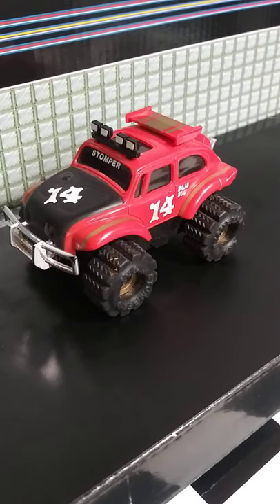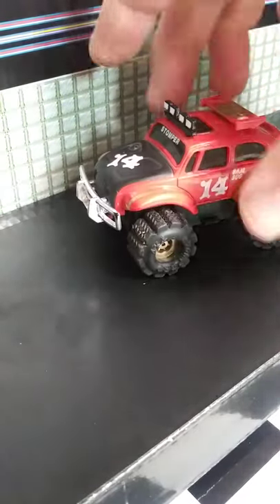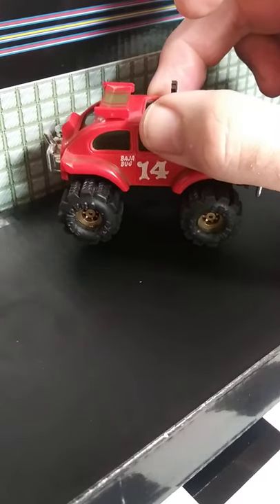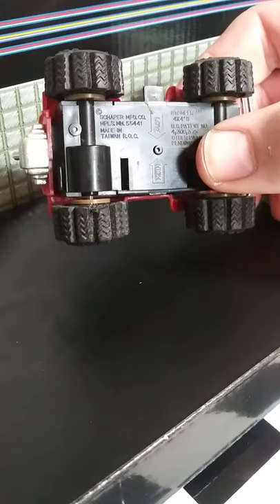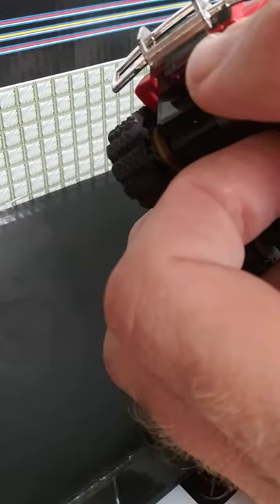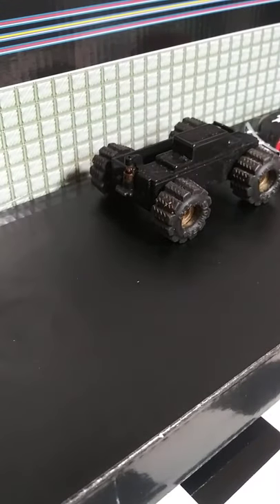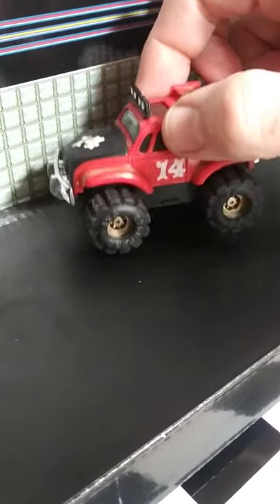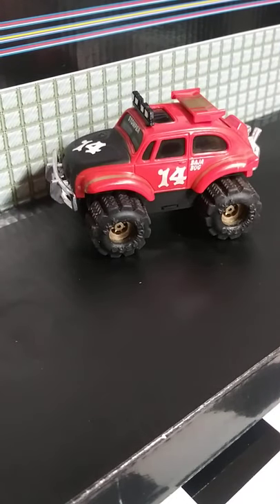What Stomper buyers look for in photos when you list them for sale on eBay or the Stomper groups.